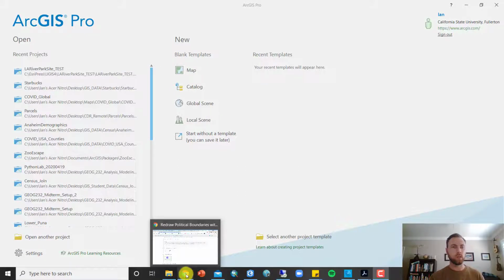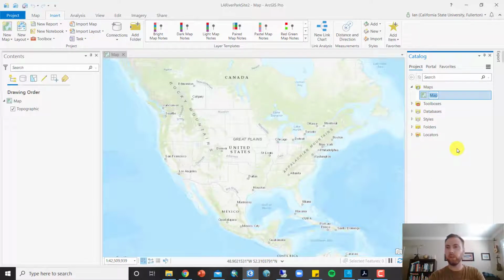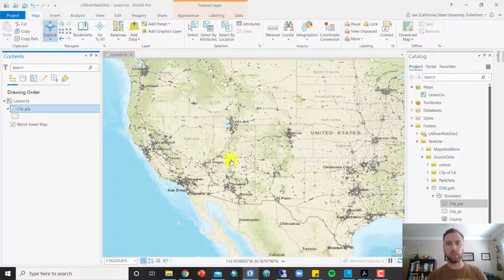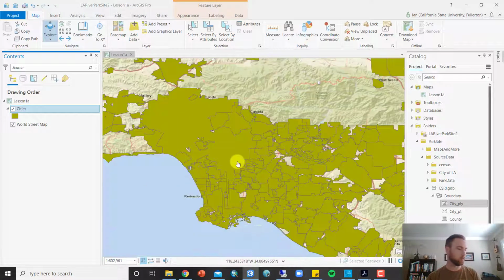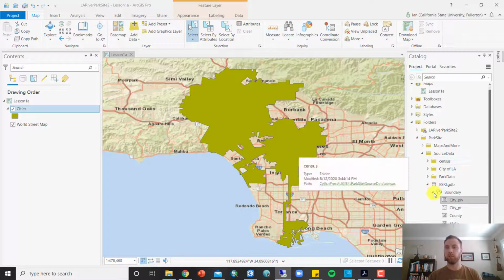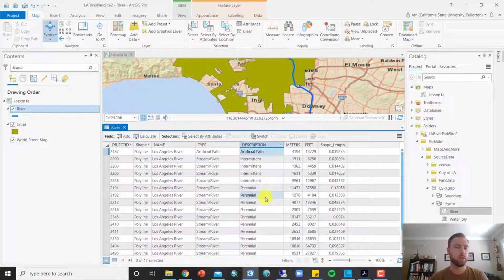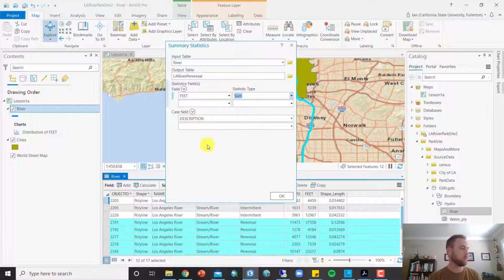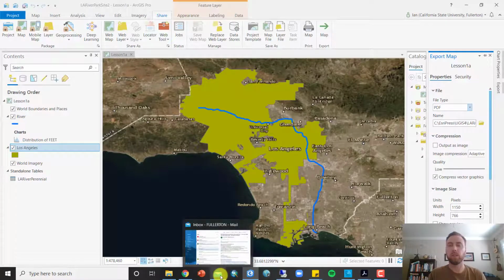GEOG 231, Week 1 Tutorial: Getting to Know ArcGIS Pro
Welcome to GEOG 231: Spatial Analysis! This, our first video tutorial, covers the opening exercise in Understanding GIS: An ArcGIS Pro Project Workbook. It focuses on the basics of ArcGIS Pro, including opening a map project (.aprx), navigation, adding spatial data, and working with attribute data.